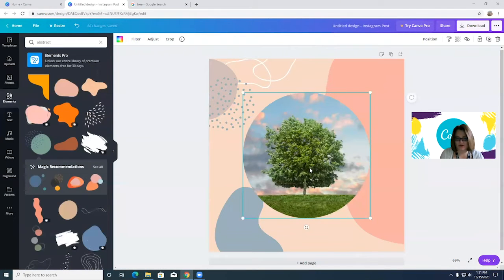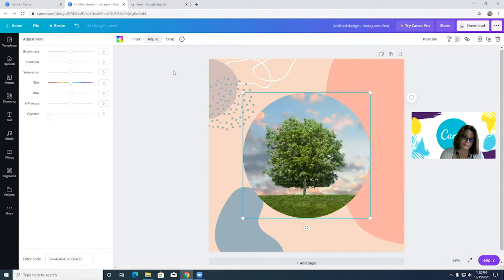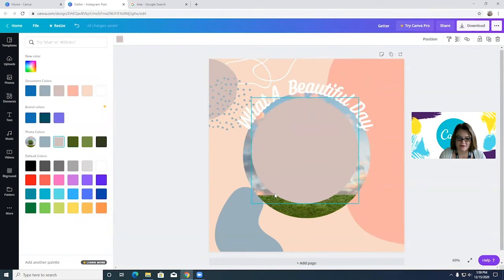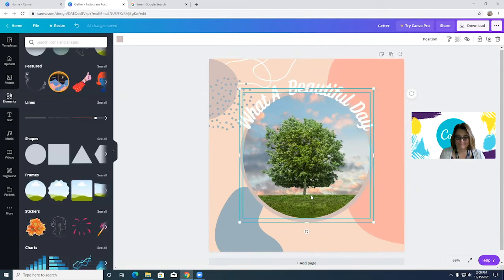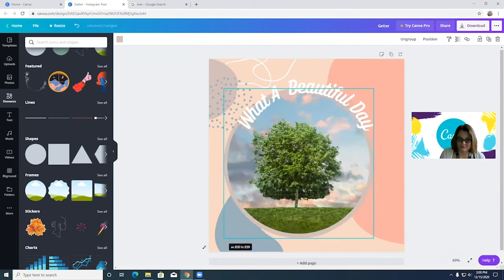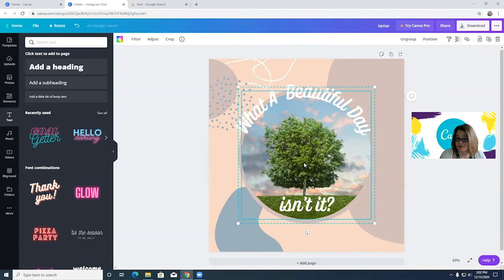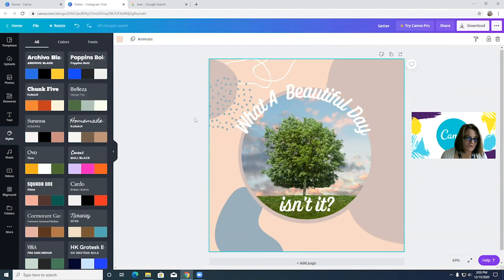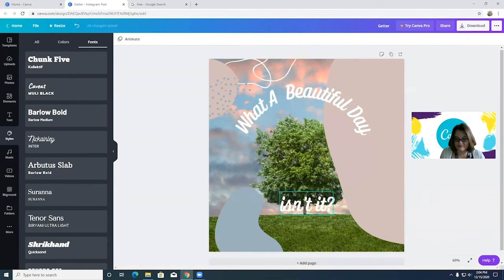Canva - more tips & tricks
I'll show you how to group elements, add styles and more in this additional tip video.